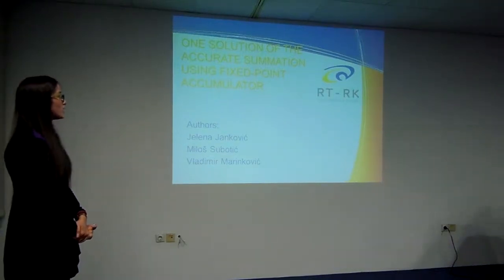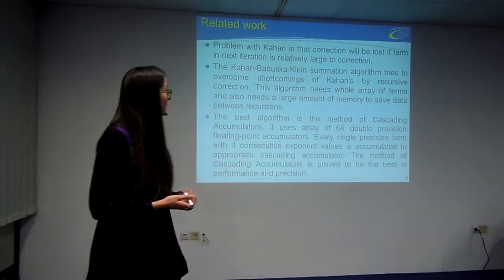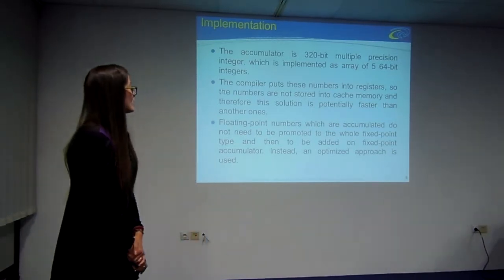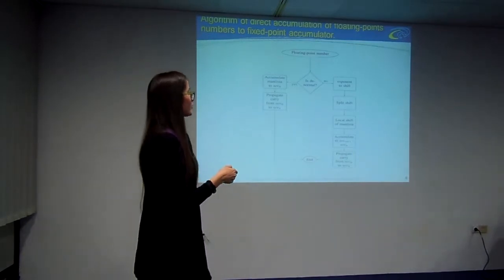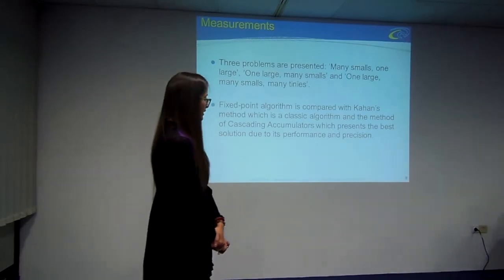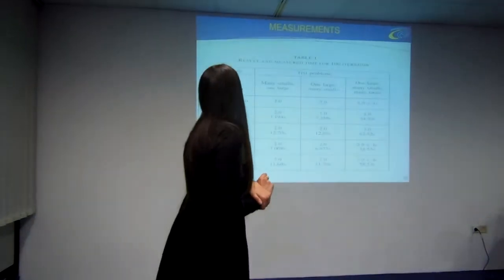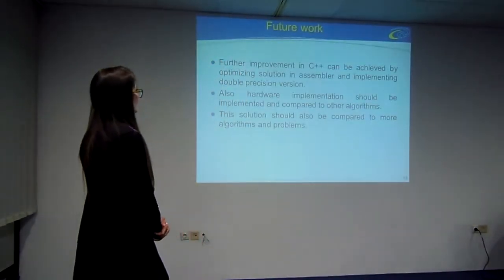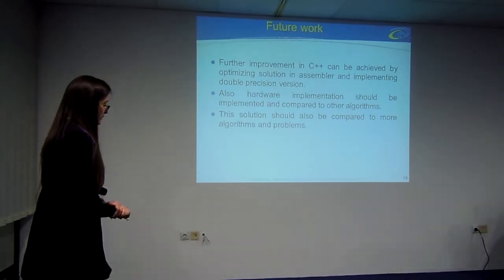Telfor 2015: Jelena Janković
Janković Jelena, Subotić Miloš, Vladimir Marinković

One Solution of the Accurate Summation Using Fixed-point Accumulator